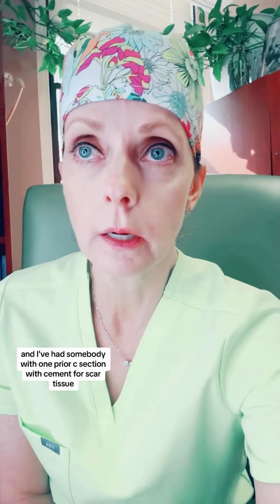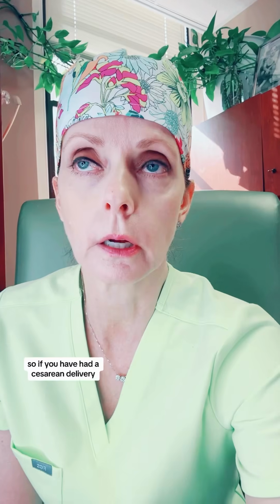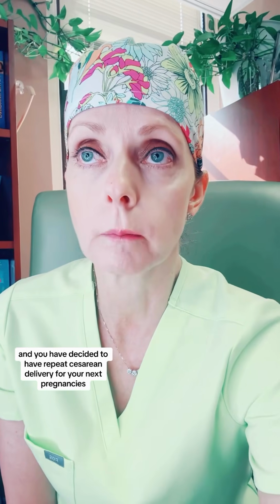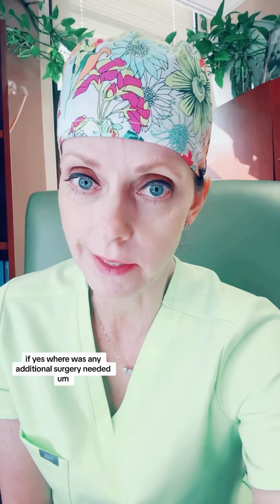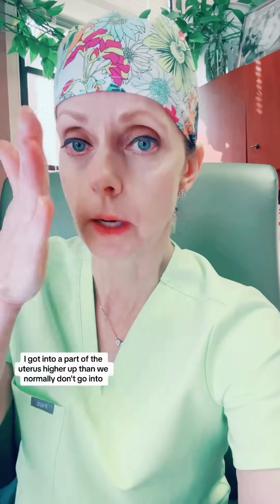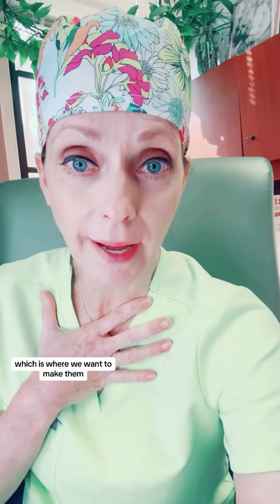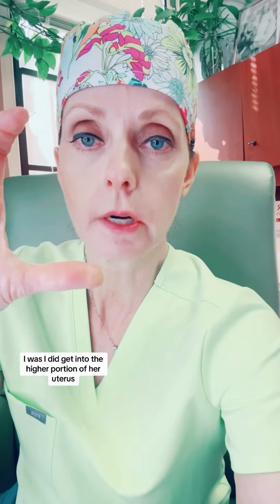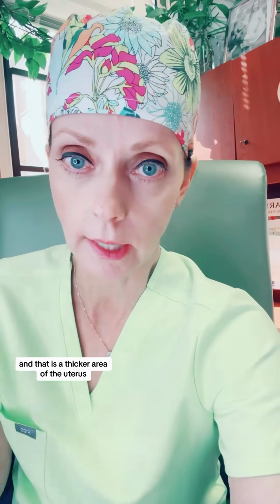Always ask your ObGyn this one question about your cesarean delivery!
I am a double board certified ObGyn and Maternal-Fetal Medicine specialist focusing on the care of people with maternal and/or fetal complications of pregnancy. I discuss hot topics related to fertility, pregnancy and the postpartum period, and do a little myth-busting and fact-checking to keep things real! Not only am I a doc, but I was also a patient who had infertility, a high-risk twin pregnancy and preterm delivery, and NICU stay at age 43 as a first-time mom--so I GET IT! Leave requests for new topics in comments!

Instagram and Facebook: Babies After 35